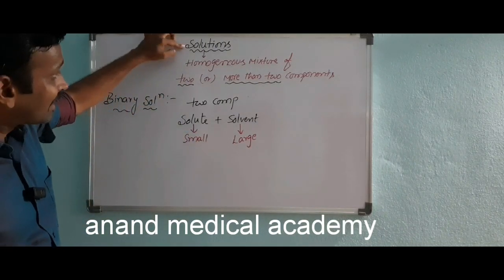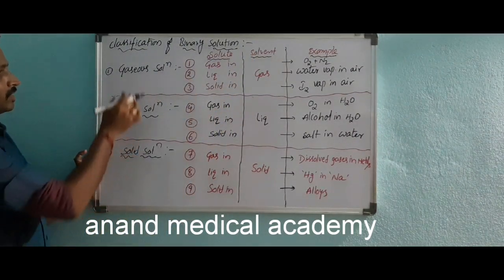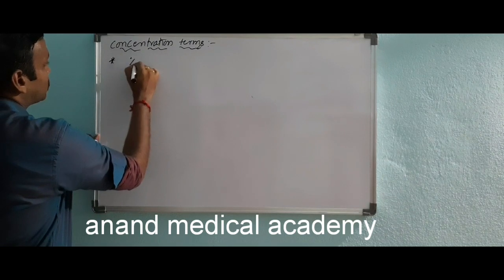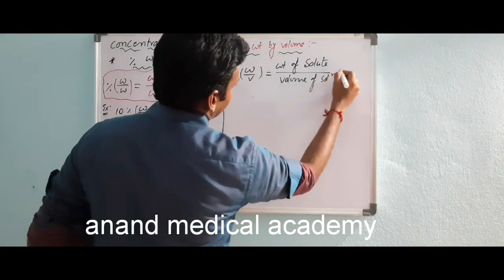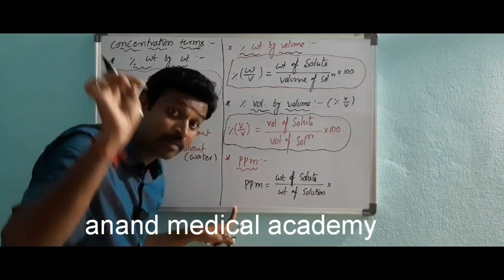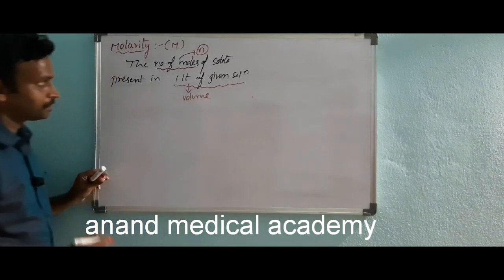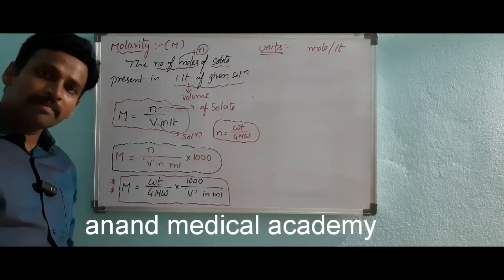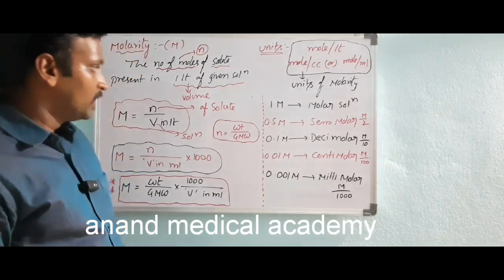TOPIC - SOLUTION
CONCEPT -  INTRODUCTION